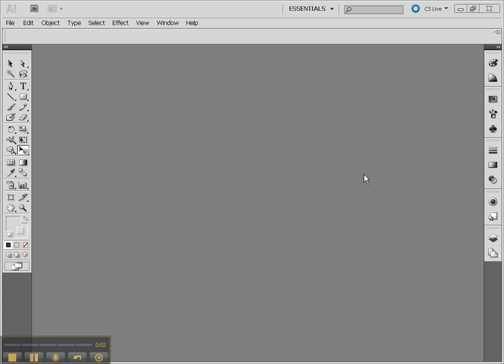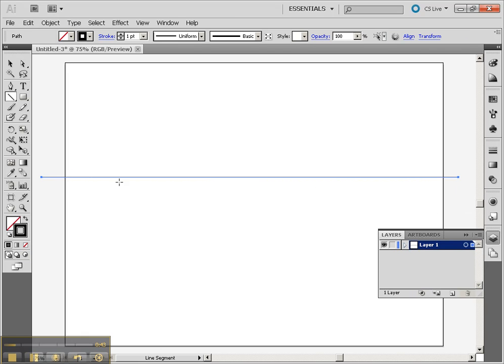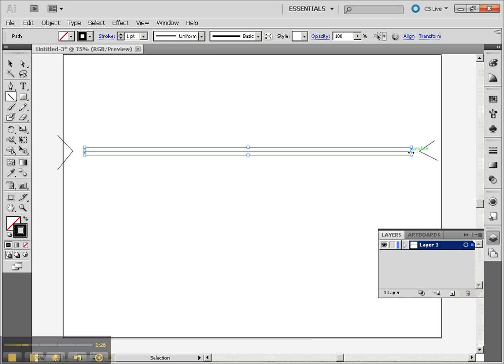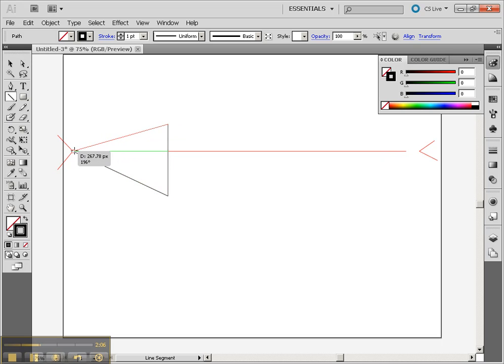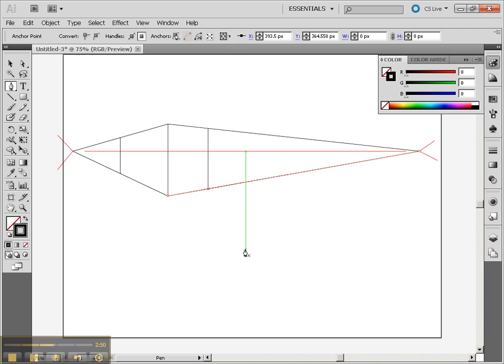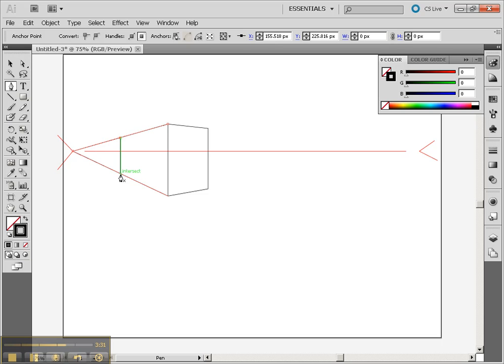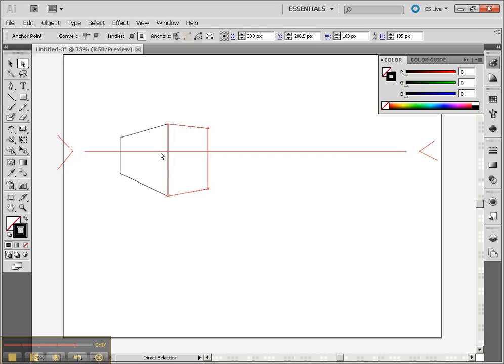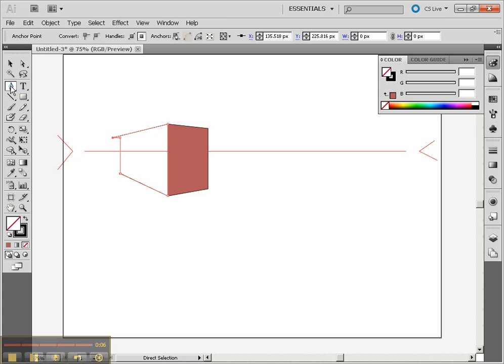Drawing 3D, part1a, boxes manually in Illustrator.mp4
This set of tutorials covers drawing manual 3D using both Illustrator and Flash CS5. You will also learn the perspective grid tool... a new effective 3D drawing tool in Illustrator CS5. Jonathan Ross, Instructor.